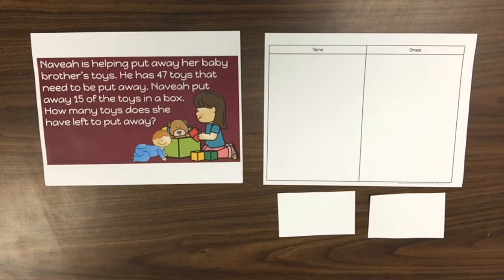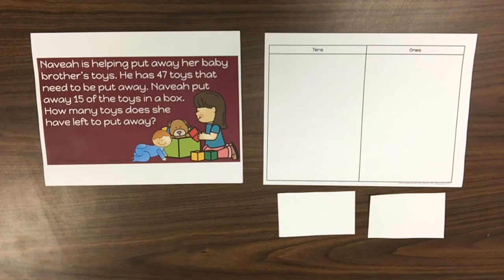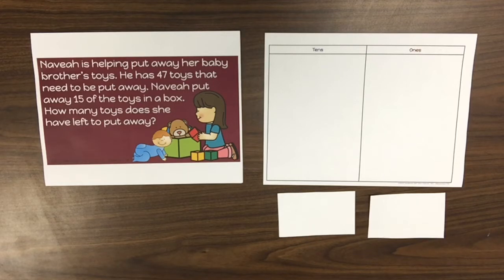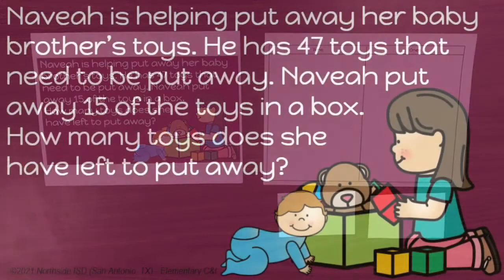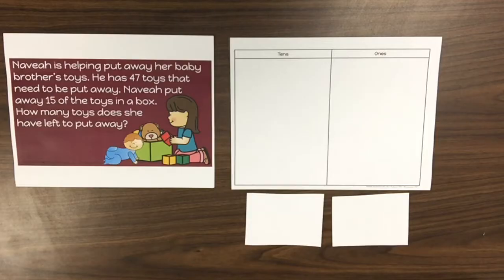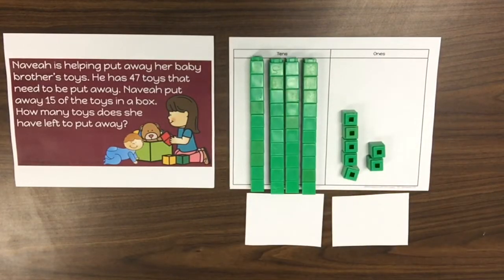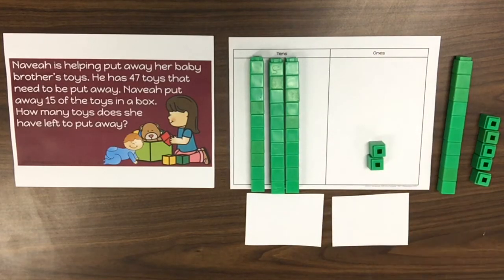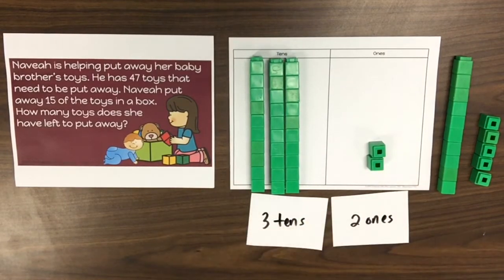2nd Grade Subtraction Using Linking Cubes